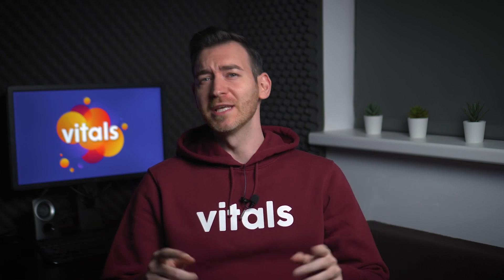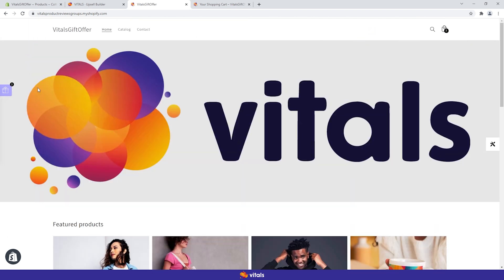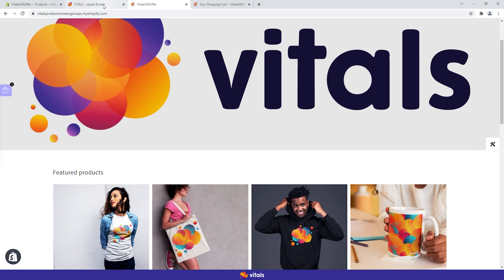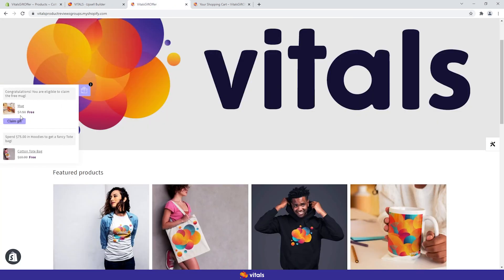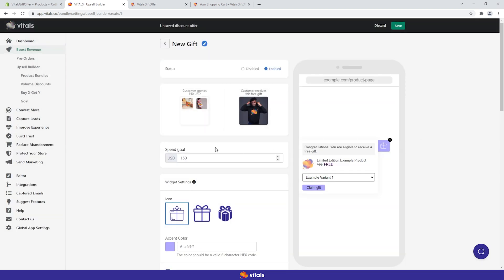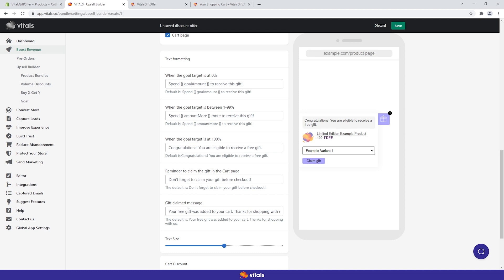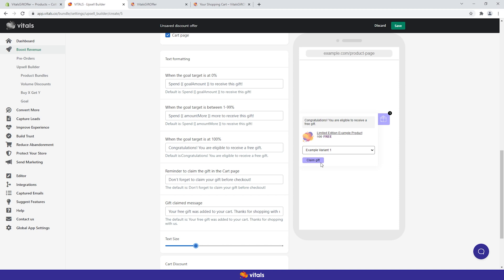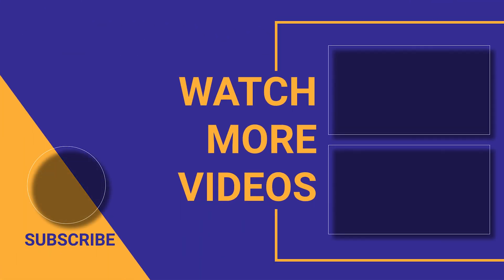Vitals Upsell Builder Gift App Tutorial for Shopify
This tutorial covers the Gift app, one of the 40+ Shopify apps built into Vitals, that helps merchants offer gift promotions to increase their average order value, improve customer satisfaction and raise brand awareness.

Check out our Help Center to learn more about the Vitals Gift app

~ Content ~

0:00 Intro
0:30 Gift App Overview
1:18 Gift App Setup
4:12 Outro